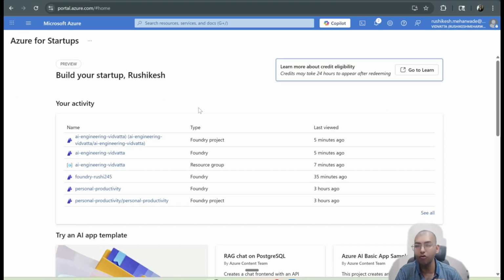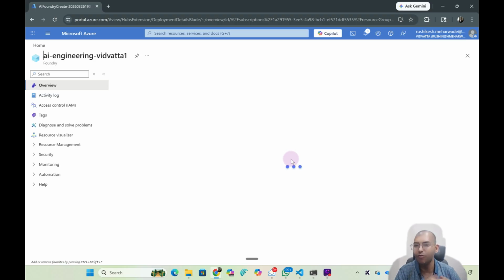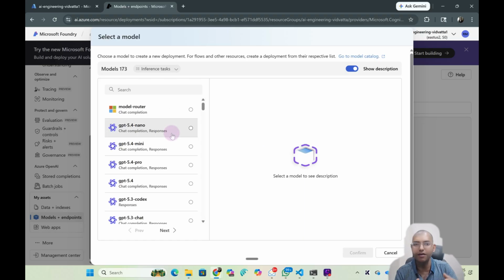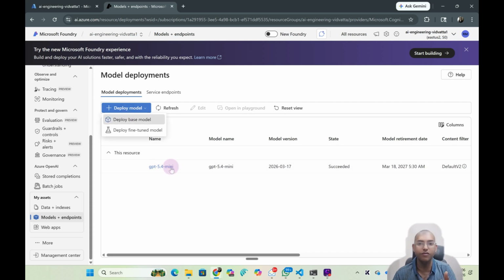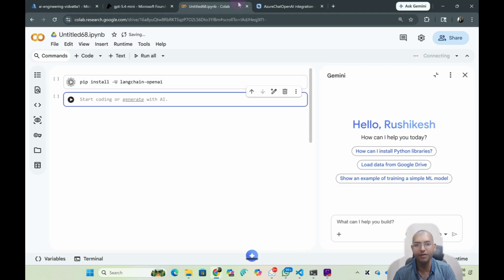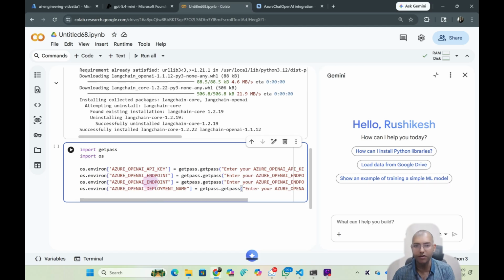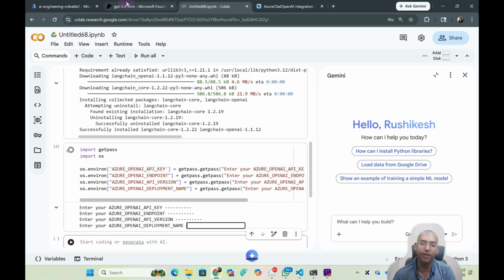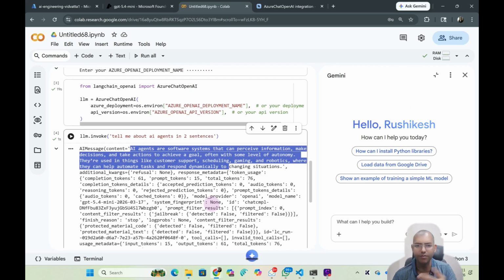How to Set Up OpenAI Models in Azure AI Foundry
In this tutorial, I walk through how to set up OpenAI models inside Azure AI Foundry and connect to them from code.

What this video covers:
- creating an Azure AI Foundry resource
- choosing the project and region settings
- deploying a model inside Foundry
- locating the API key, endpoint, API version, and deployment name
- creating the Azure Chat OpenAI object and invoking the model

This is useful if you are building AI applications on Azure and want a clean starting point for model deployment and API-based access.